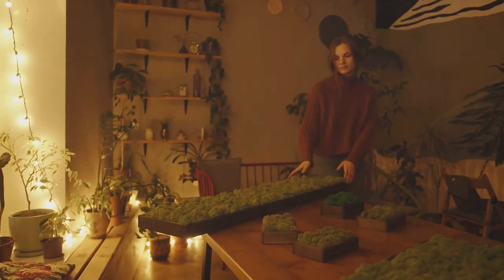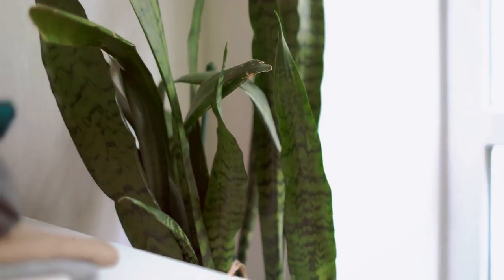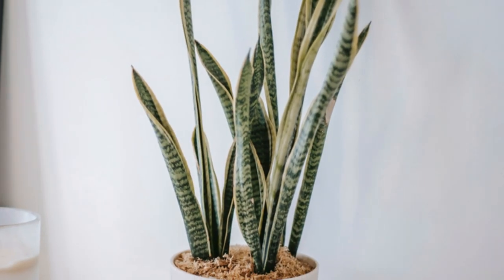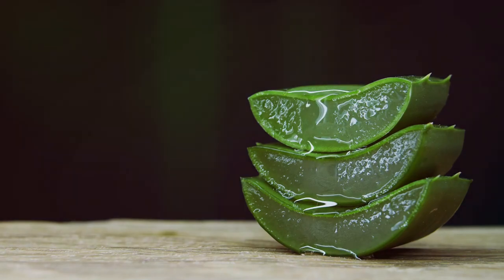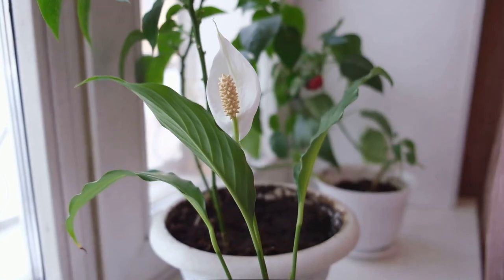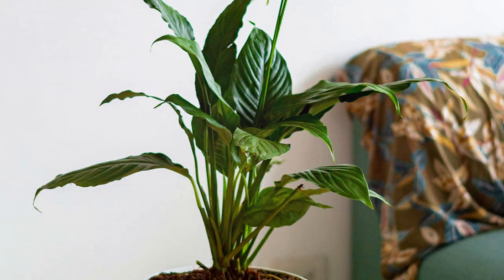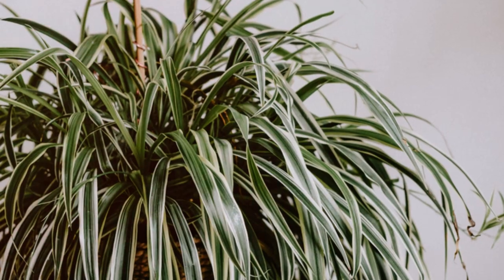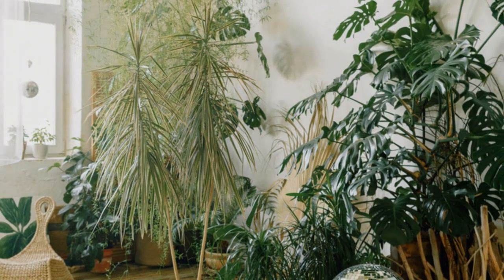Top 5 Beneficial Houseplants for Your Home 🏡